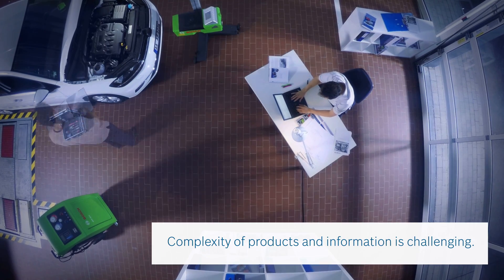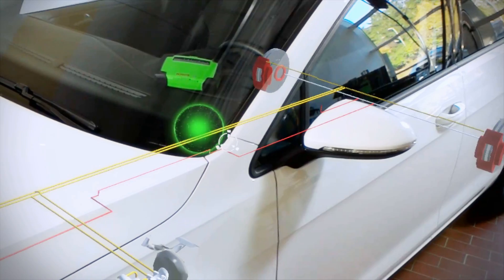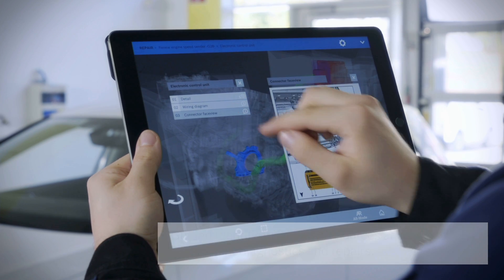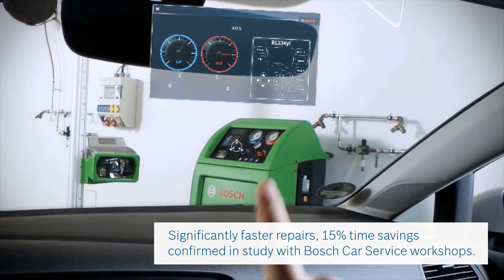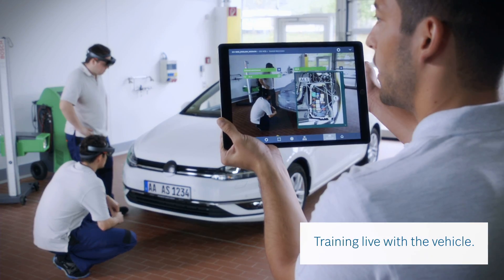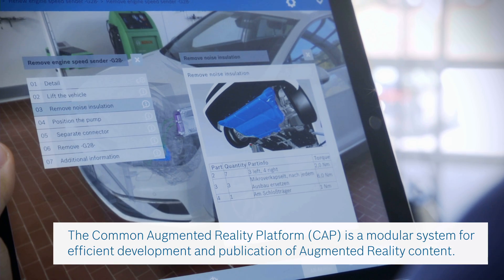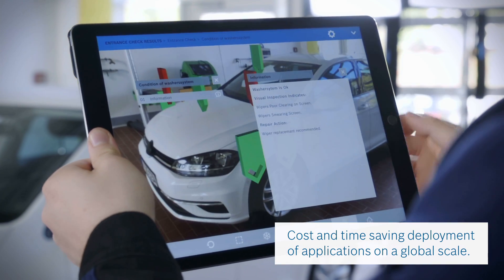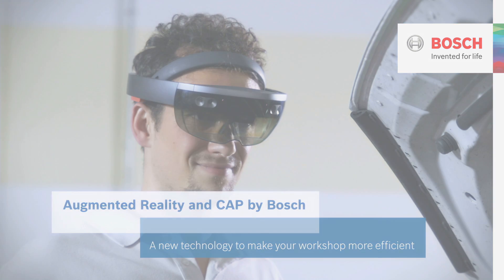EN | Bosch Augmented Reality for the automotive workshop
Augmented Reality by Bosch - all relevant repair information at a glance. A new technology to make your workshop more efficient.